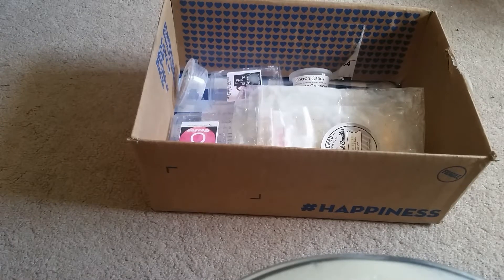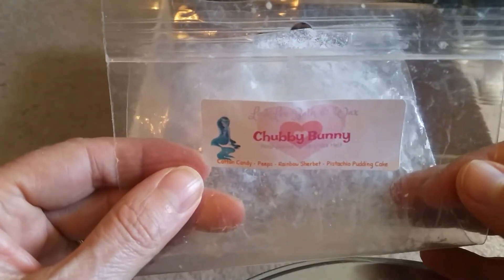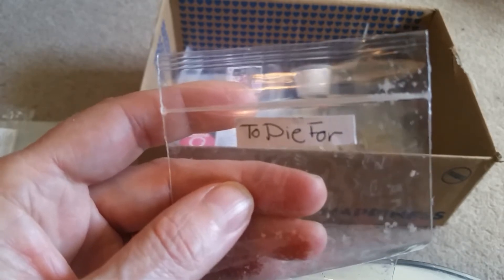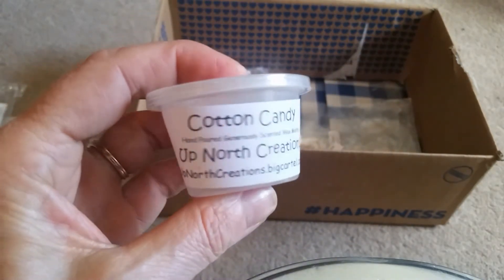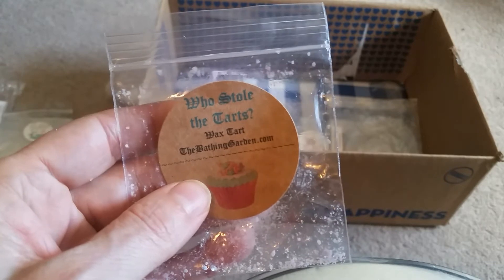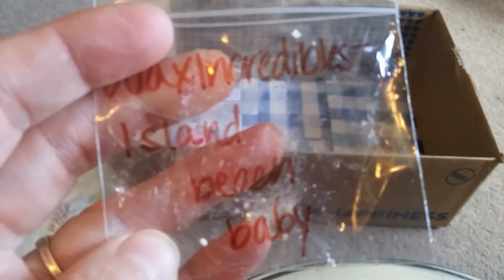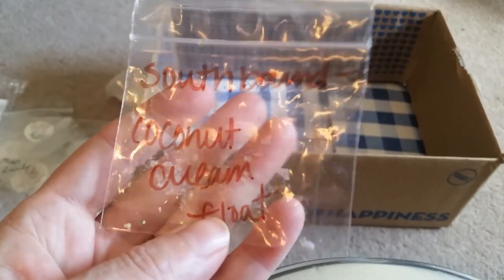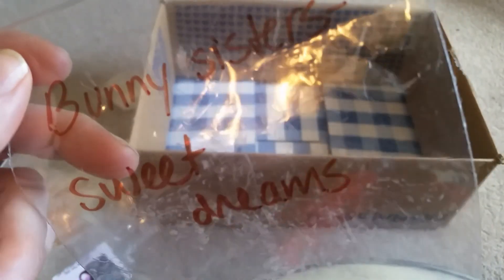June 2018 wax empties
Sorry I don't even remember half of them and for my fan running in the background!